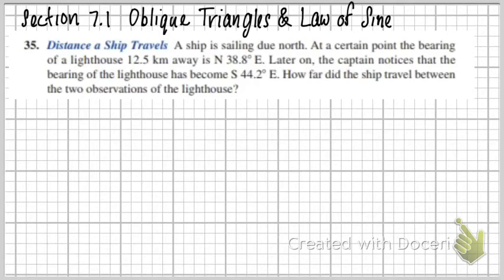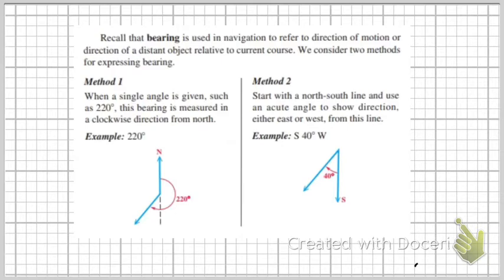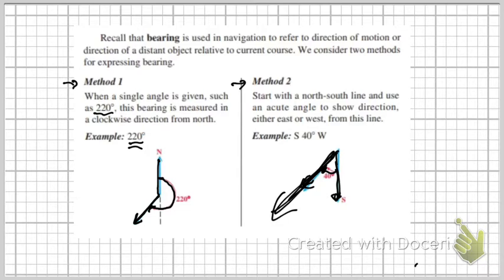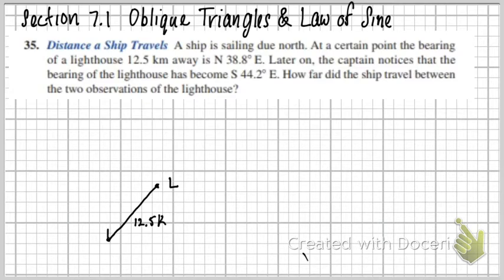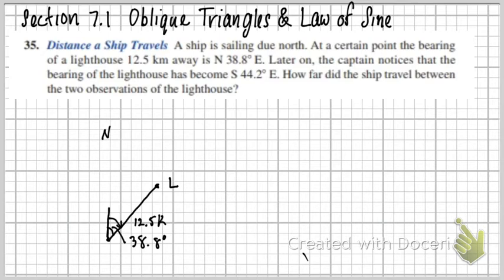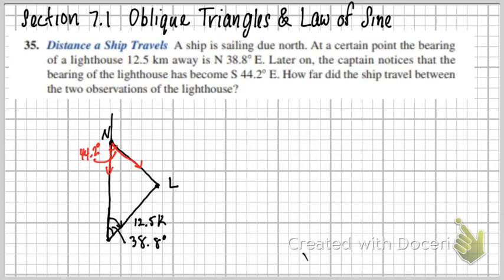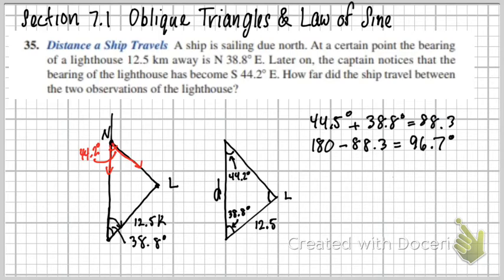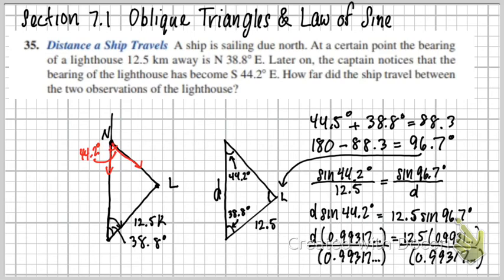MTH121-Sec. 7.1 Oblique Triangles & Law of Sines (Part 3)